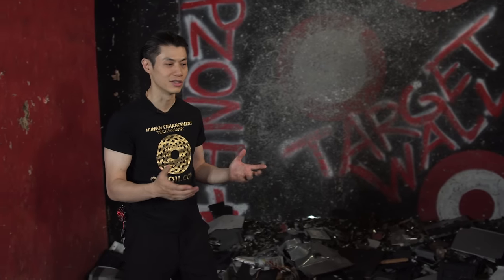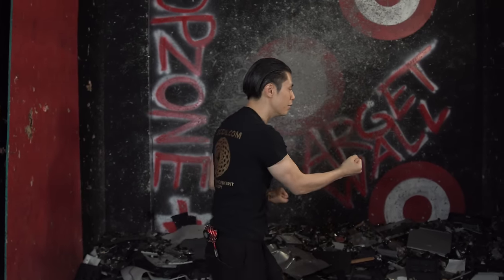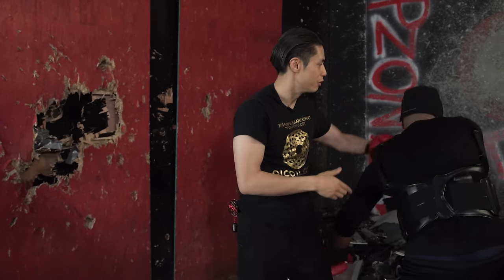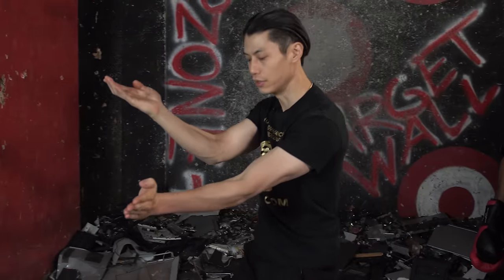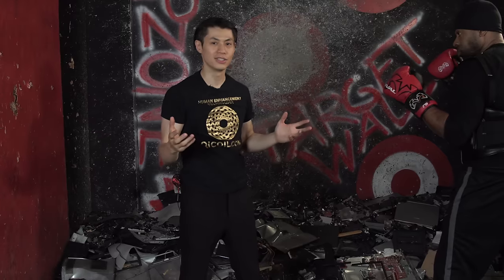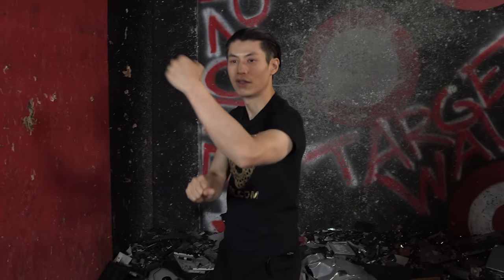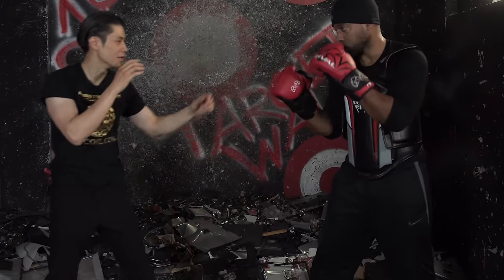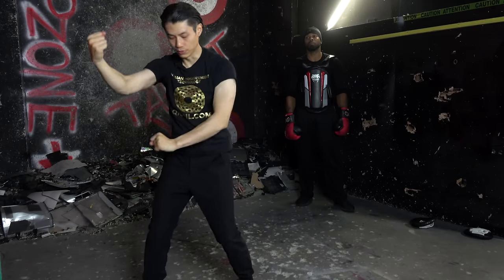Wing Chun Wooden Dummy Training WITHOUT a Wooden Dummy